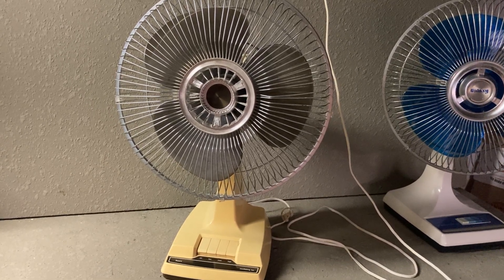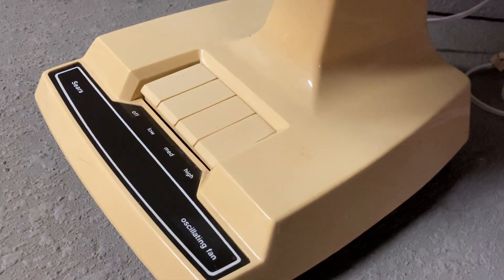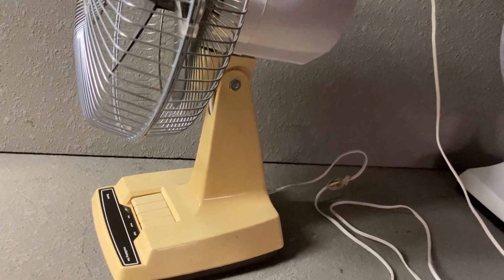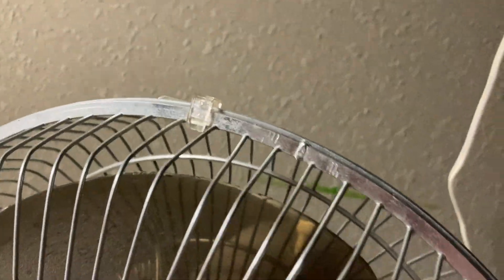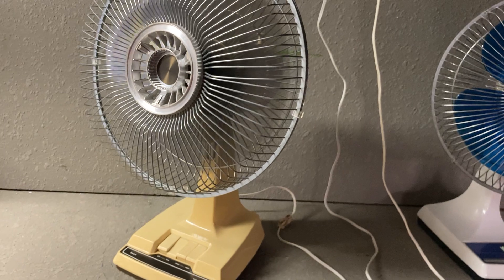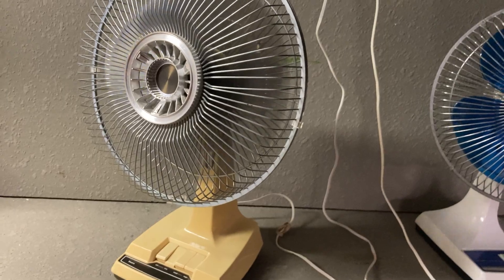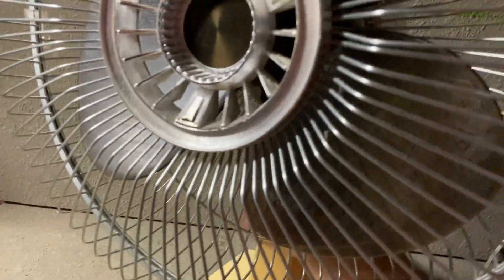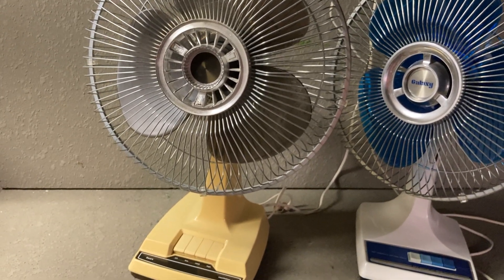Sears 12” Oscillating Fan 453.80120